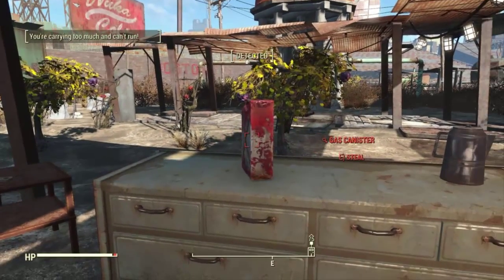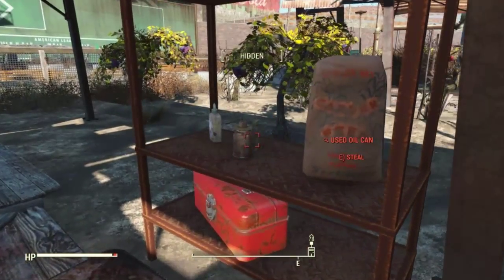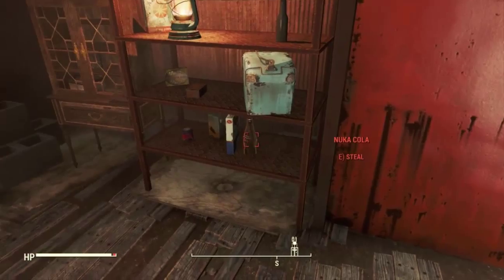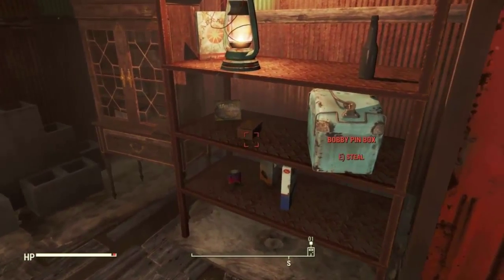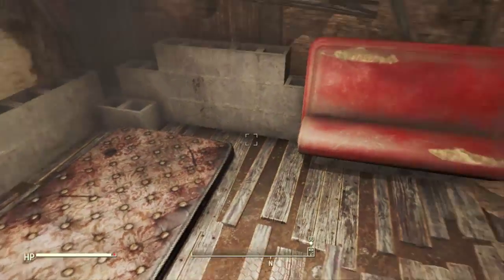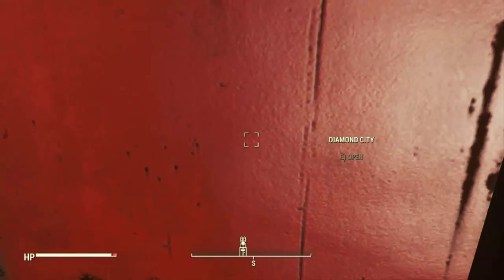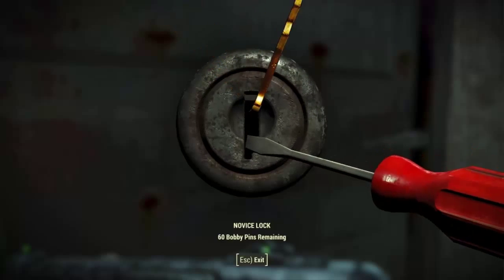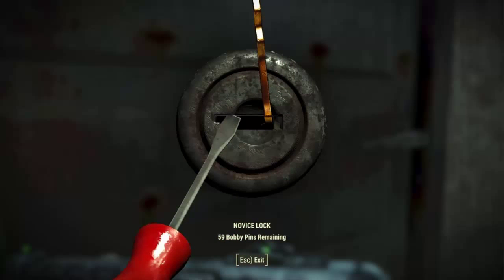Fallout 4 | Tips & Tricks Episode 4 "How to steal loot"